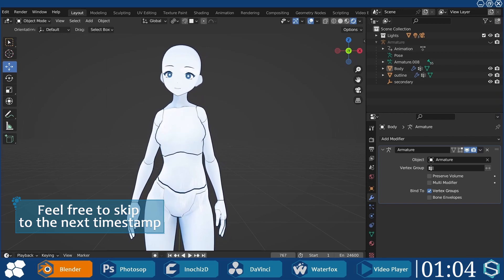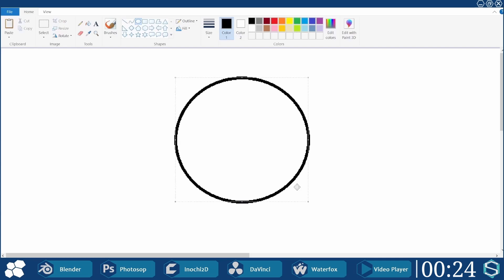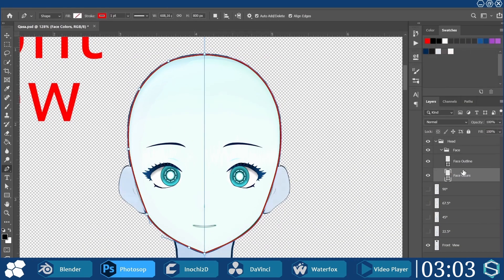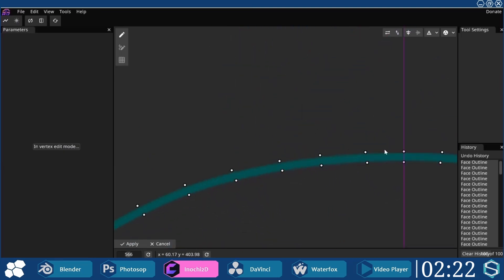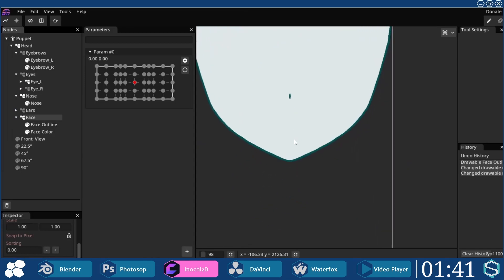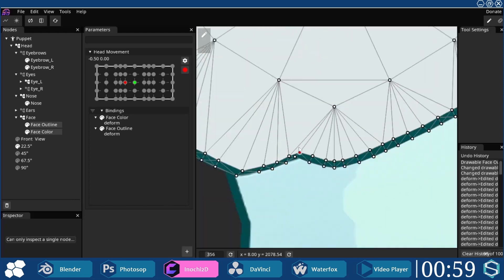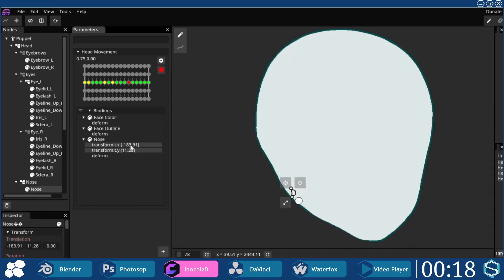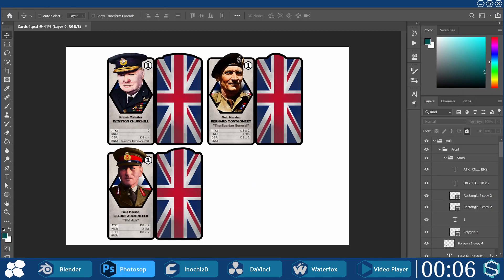Inochi2D - 90° Head Rotation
This video isn't a step-by-step tutorial but rather a brief explanation of how the rotation effect was achieved

Inochi2D is a free and open source software for 2D puppet animation. If you're looking for a free program to create your first VTuber avatar, then I gladly recommend visiting their

▬ Music ▬▬▬▬▬▬▬▬▬▬▬

▬ Chapters ▬▬▬▬▬▬▬▬▬▬▬

00:00 Intro
01:28 My workflow
04:49 Outro